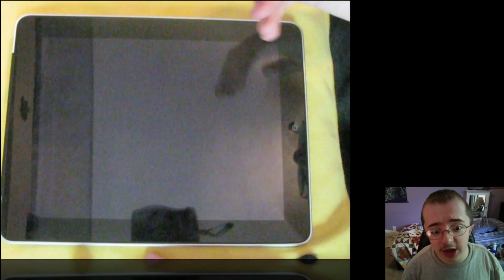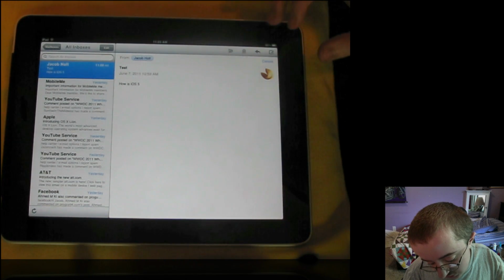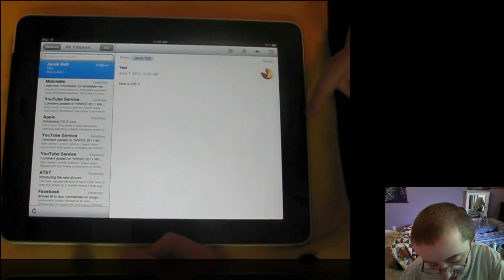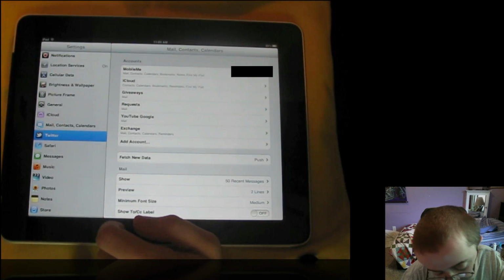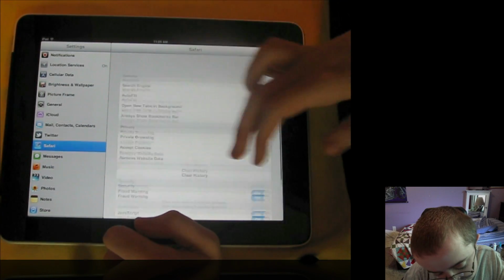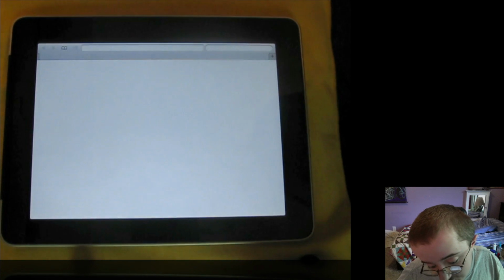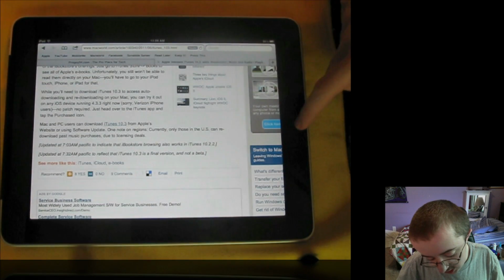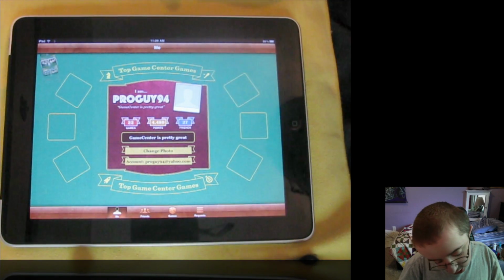iOS 5 Demo